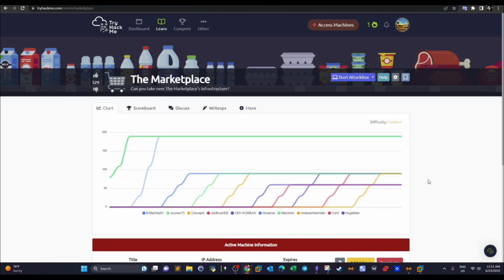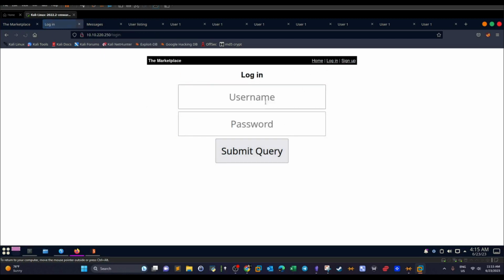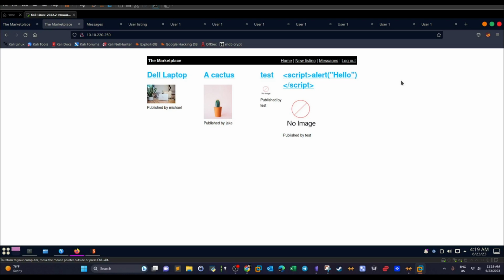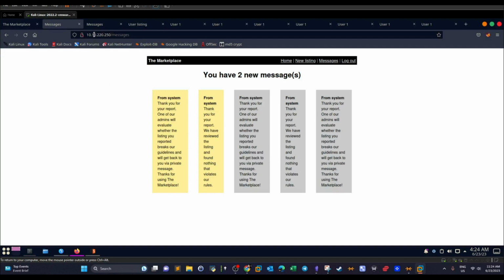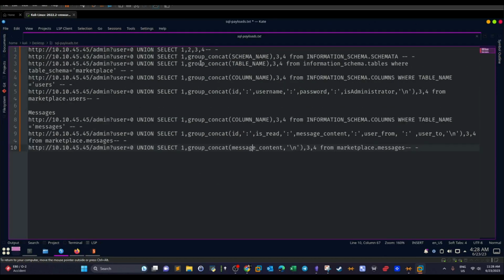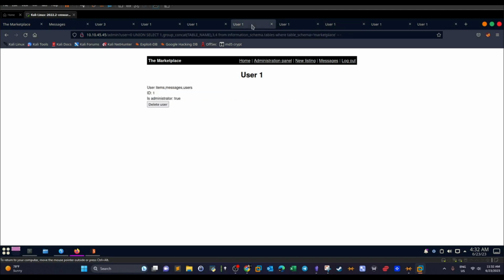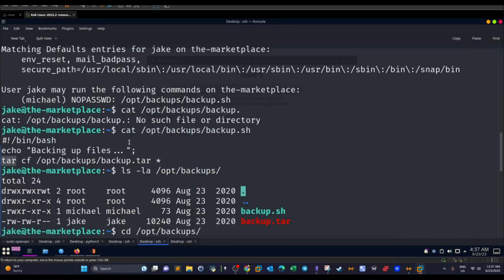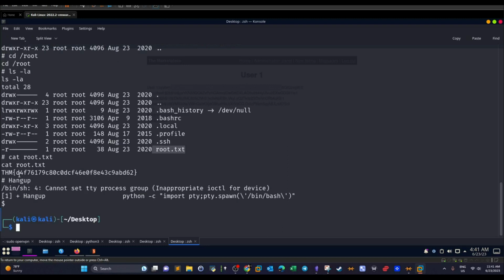Exploiting Docker Container with E-Commerce Website | TryHackMe The Marketplace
💡Dockers Study Notes: Basics, Hacking and Security
In this video walk-through, we demonstrated gaining root access to a docker container running a web server with an SQL database. We started off by exploiting a reflected XSS vulnerability in the website that is running an e-commerce marketplace. This enabled us to proceed and gain administrative access to the admin account where we discovered an SQL injection that let us go further and reveal the database records. We used the records to login as SSH and perform privilege escalation by exploiting the wild card in the archiving tool tar which eventually landed us in a docker container. By mounting the root file system to a container of our choice, we were able to extract the root flag.